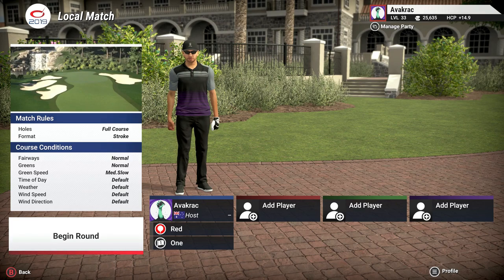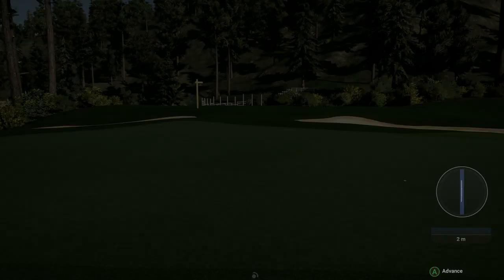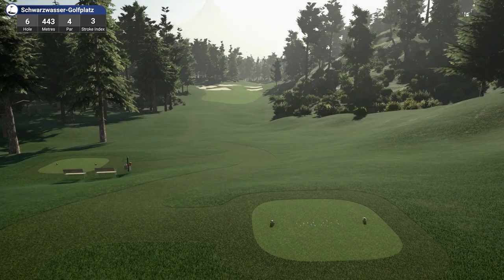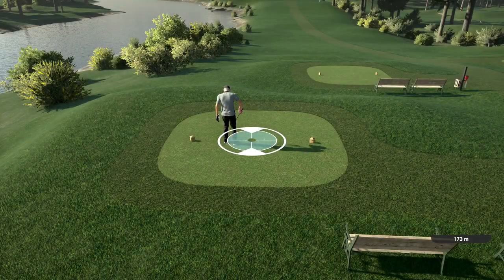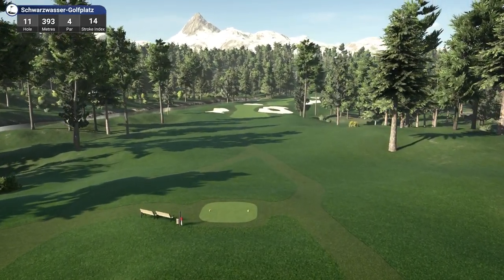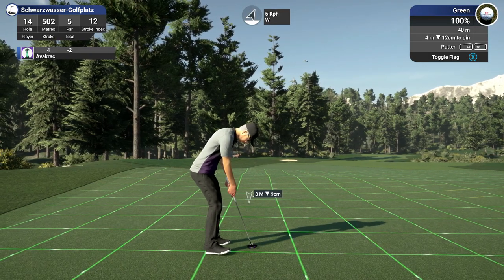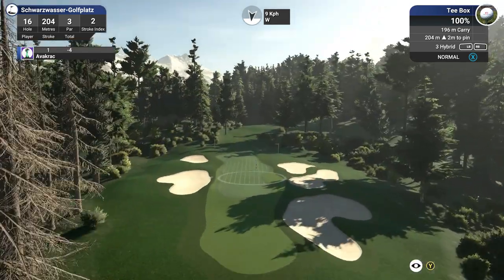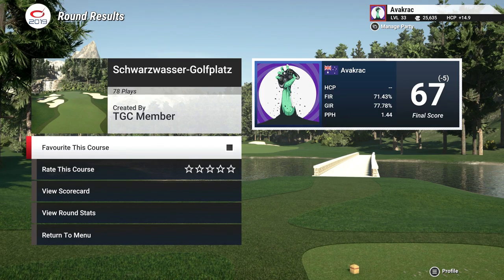The Golf Club 2019 - Schwarzwasser Golfplatz (TGC Tours Rookie Design Contest)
Today's course is the 12th course for the TGC Tours Rookie Design Contest. Most of the front 9 holes of this course plays along the side of a river, but don't be fooled by the rivers beauty because on some tees it can leave you looking a bit wet if you have a bad swing on the tee off. As I did on one of the holes. The back 9 holes was where it was at for me, had a lot better run on this 9 and I feel it was a bit more detailed and the layout felt better than the front 9 holes.
Overall this is a great fun course to have a round on, I had a ball.

Course - Schwarzwasser Golfplatz
Designer - Dave Snow
Thanks for the course Dave and good luck.

Don't forget to show the designers some support by going and having a hit on these great courses.